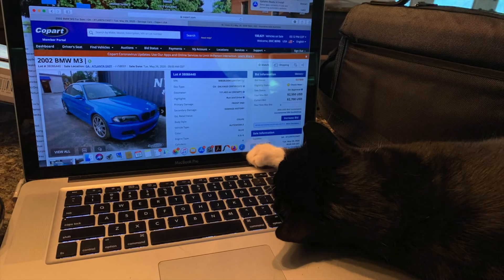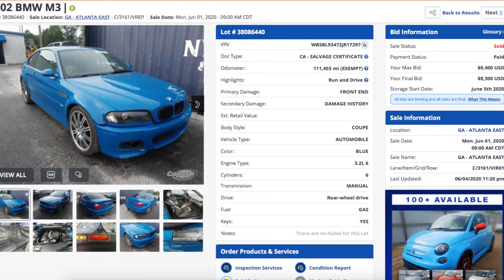I bought a 'totaled' BMW E46 M3 at Copart Part 1. The Story, The Car!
This car has quite a story, and I feel VERY lucky that it ended up the way it was. I know this video is very wordy without much action but theres some real lessons to learn here if you buy a car from copart.

I know, I KNOW, i need to finish my other projects, I just can't help myself sometimes. This isn't a huge or lengthy project unlike my land cruiser, so Im hopeful I can get it "finished" in a relatively short amount of time. I am also going to keep track of every dollar spent on this car so I can see how dumb, or maybe smart this purchase was.